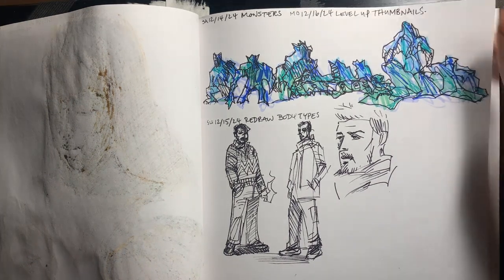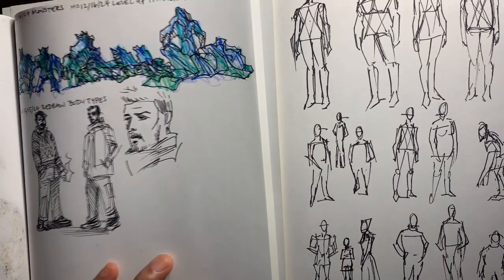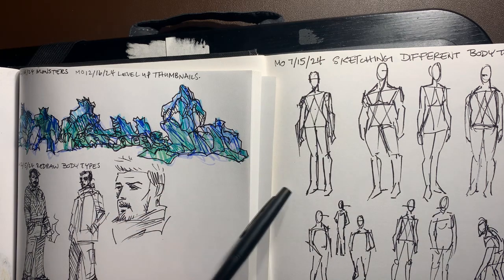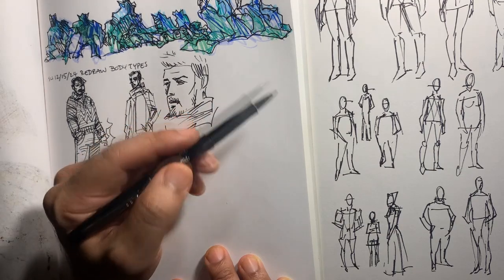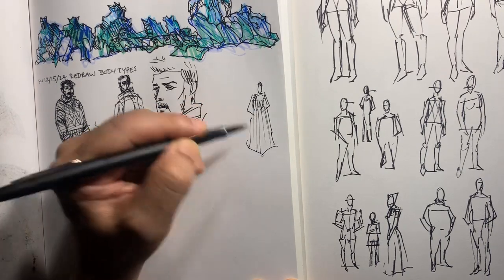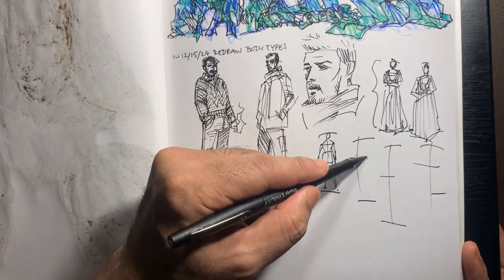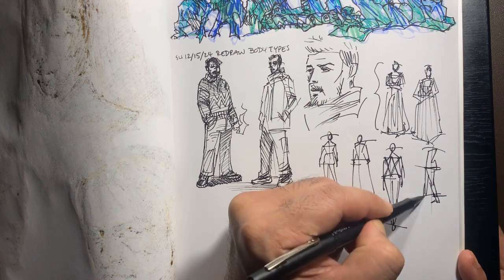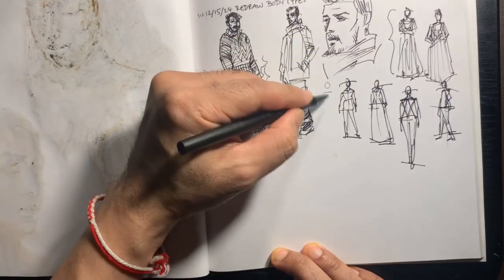Leveling Up Thumbnail Sketches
This is part of a series on how to sketch thumbnails from imagination and reference, and how to develop them into finished drawings and illustrations.